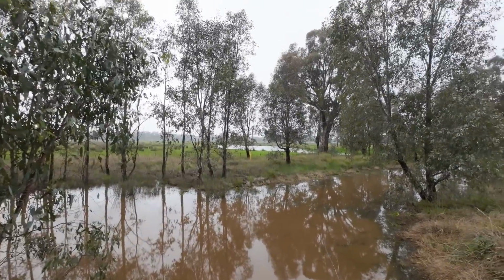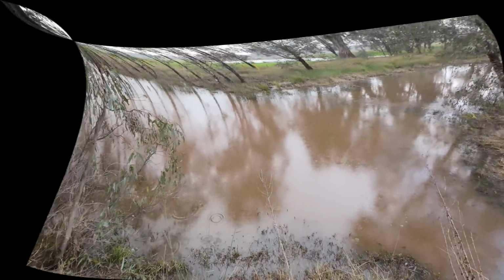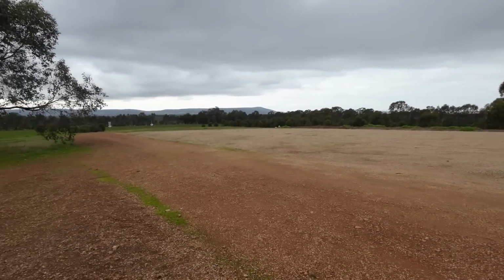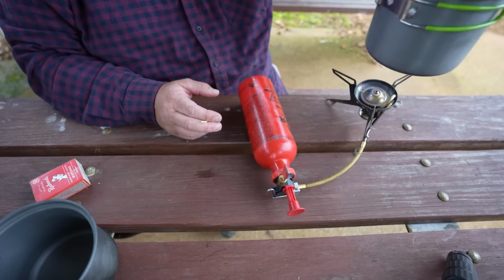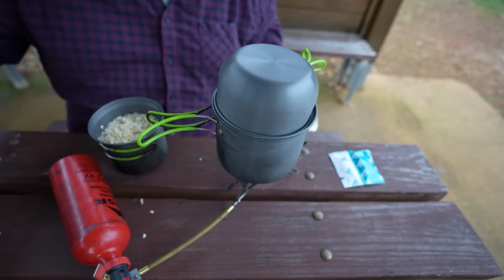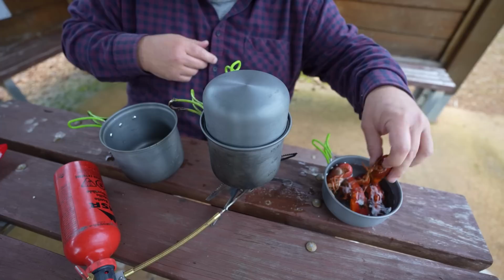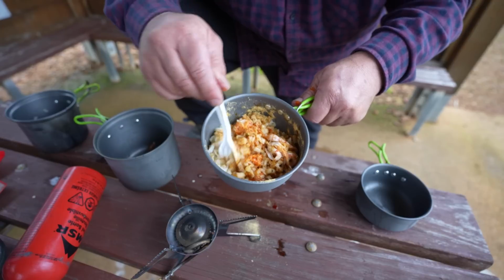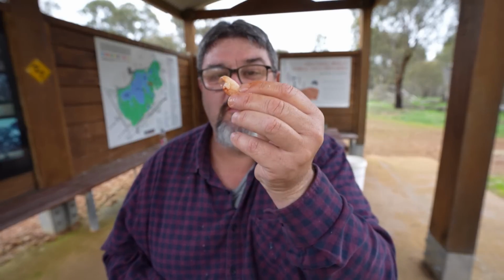Catch And Cook Yabbies. Yabby Noodles.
I put my yabby nets in during the depths of winter and caught a feed of yabbies so decided to film a yabby catch and cook. I hope you enjoy the video as much as I enjoyed my yabby noodles!
*One of my Patreon followers has started an online fishing tackle store and has told me that if you use the discount code ROBBIE15 you will save 15% at the checkout.*